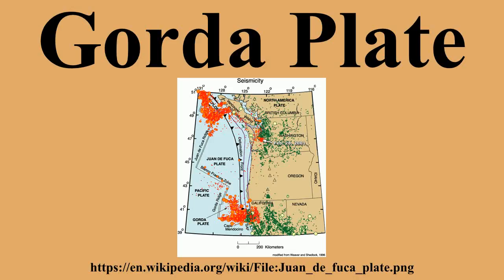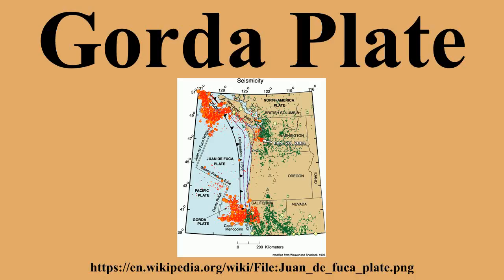Gorda Plate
Ad-free videos.

The Gorda Plate, located beneath the Pacific Ocean off the coast of northern California, is one of the northern remnants of the Farallon Plate.It is sometimes referred to as simply the southernmost portion of the neighboring Juan de Fuca Plate, another Farallon remnant.Unlike most tectonic plates, the Gorda Plate experiences significant deformation inside its boundaries.Numerous faults have been mapped in both the sediments and basement of the Gorda Basin, which is in the interior of the plate south of 41.6°N.

---Image-Copyright-and-Permission---
About the author(s): The Pacific Northwest Urban Corridor Geologic Mapping Project of the Western Earth Surface Processes Team, Geologic Division, U.S. Geological Survey
---Image-Copyright-and-Permission---